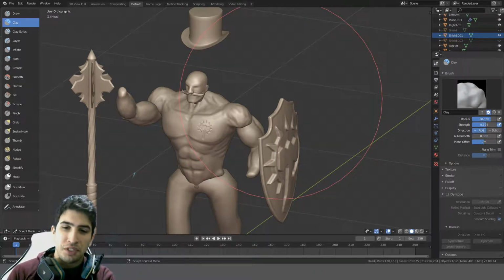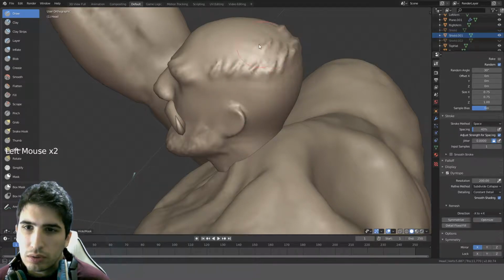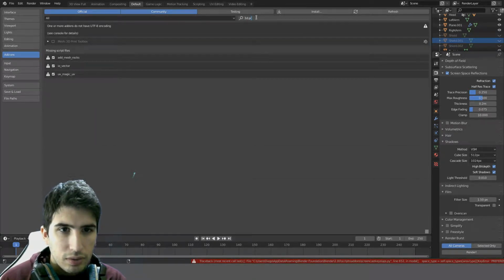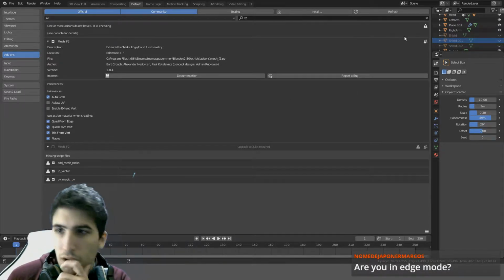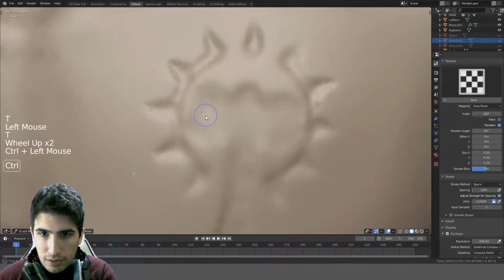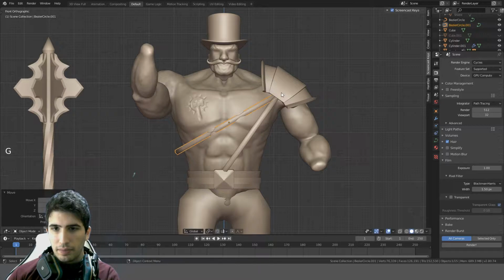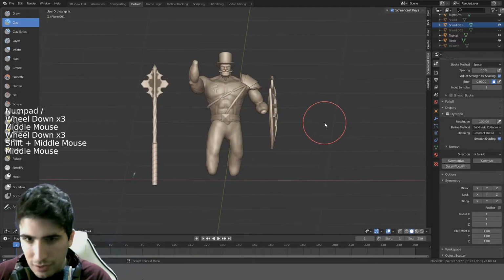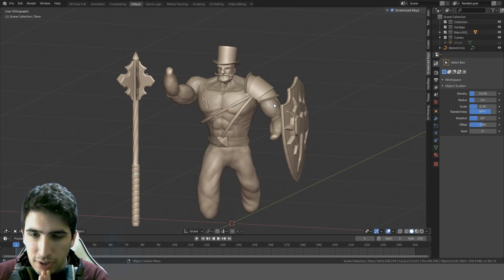3D Art in Blender - D&D Dwarf Paladin pt 2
My objective is to help and inspire people to improve, I'll be livestreaming a 3D work session in Blender, so you can work/learn with me.
Got any questions? Ask away! I'm here to help.
Stream schedule is every Wednesday and Saturday at 11:00 AM EST / 8:00 PM PST / 1:00 PM in Brazil (GMT -3).